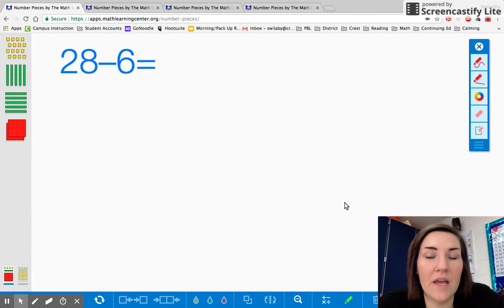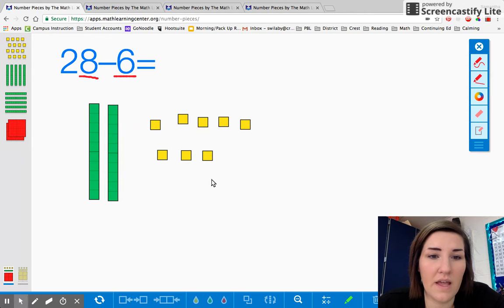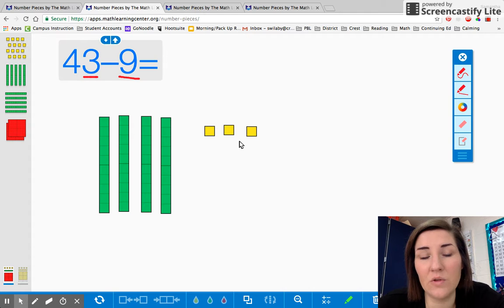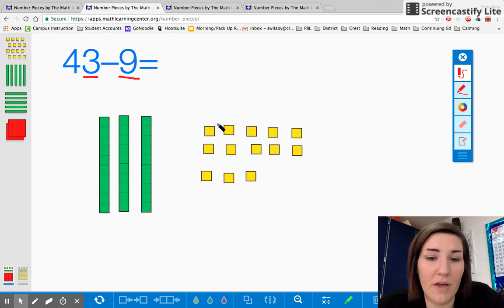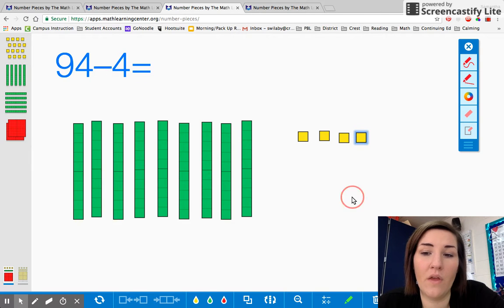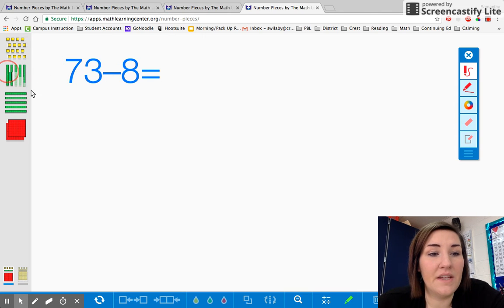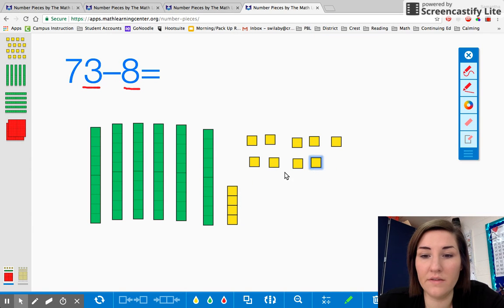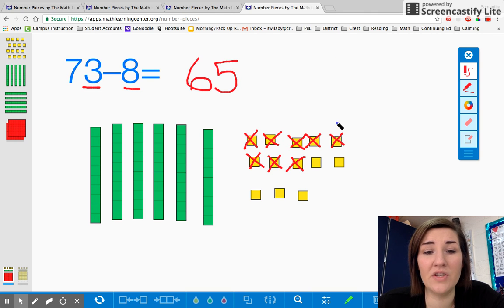Feb 26, 2018 8:13 AM